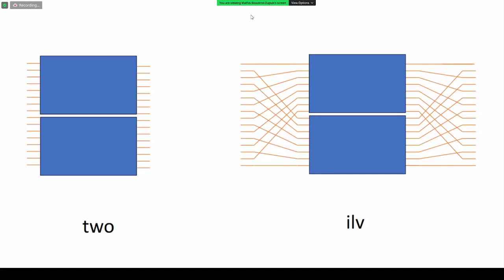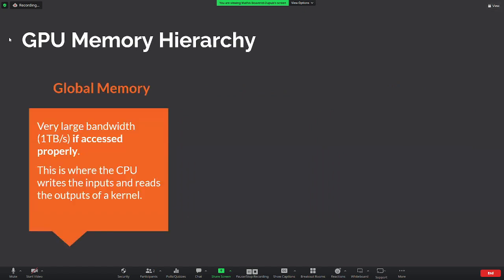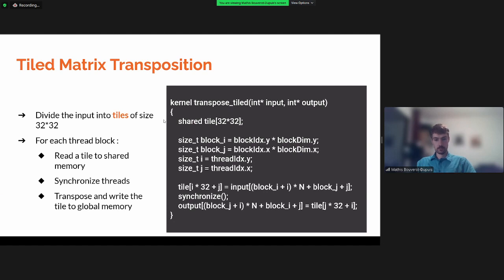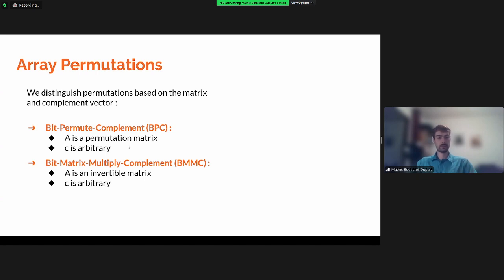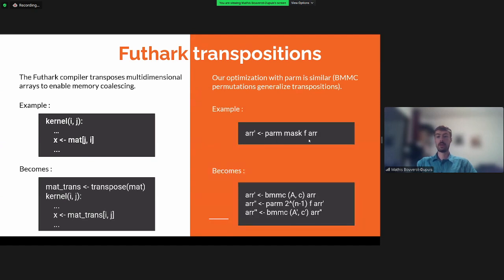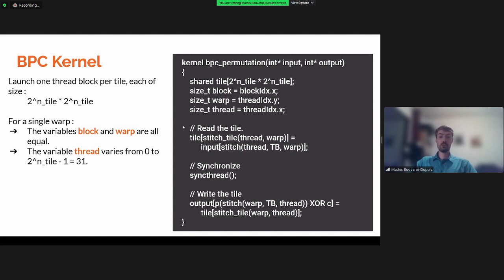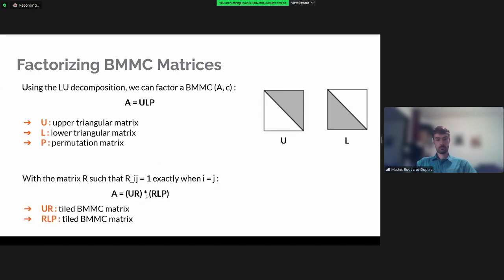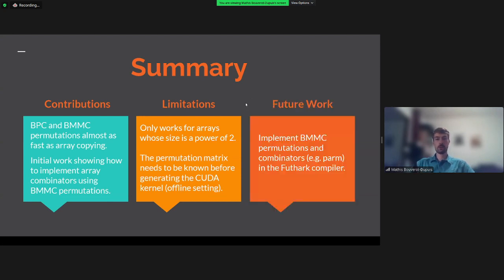[FHPNC'23] Efficient GPU Implementation of Affine Index Permutations on Arrays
Efficient GPU Implementation of Affine Index Permutations on Arrays (Video, FHPNC 2023)
Mathis Bouverot-Dupuis and Mary Sheeran
(ENS Paris, France; Chalmers University of Technology, Sweden)

Abstract: Optimal usage of the memory system is a key element of fast GPU algorithms. Unfortunately many common algorithms fail in this regard despite exhibiting great regularity in memory access patterns. In this paper we propose efficient kernels to permute the elements of an array. We handle a class of permutations known as Bit Matrix Multiply Complement (BMMC) permutations, for which we design kernels of speed comparable to that of a simple array copy. This is a first step towards implementing a set of array combinators based on these permutations.